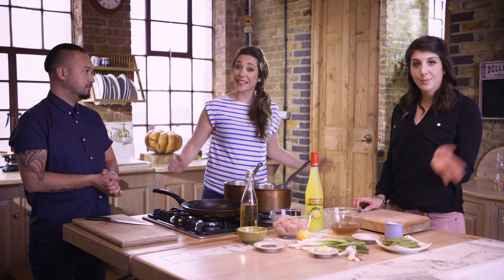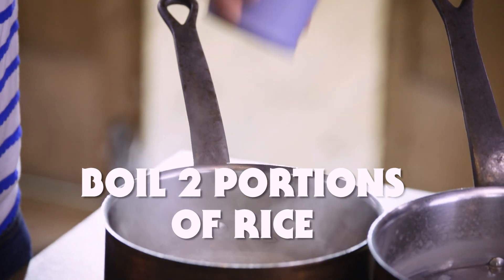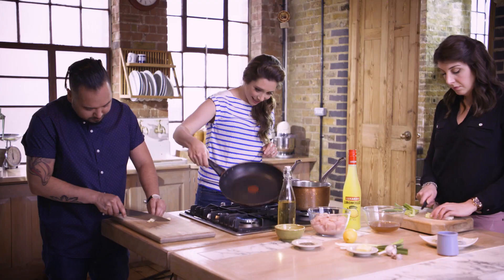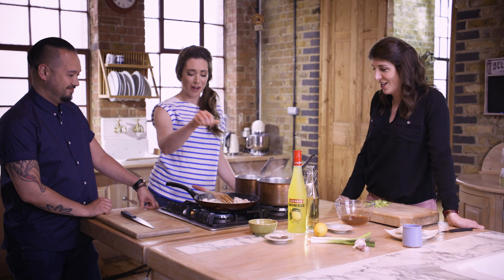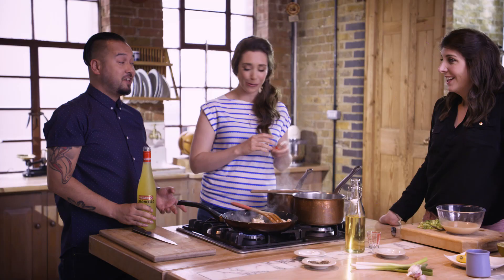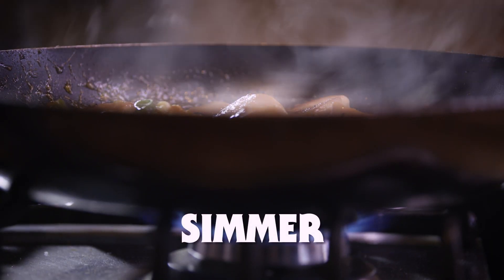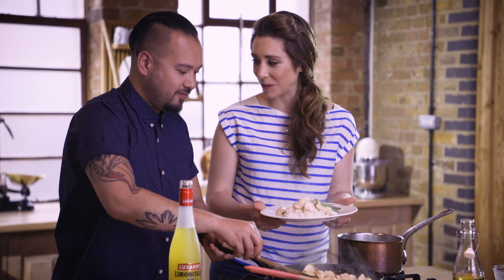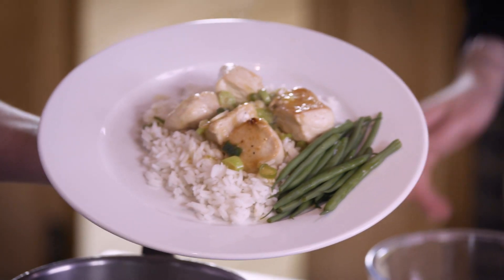The Chiappas - Luxardo Limoncello Chicken - Ad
We love to make this Luxardo Limoncello Chicken as a quick, simple but delicious weekday meal! Give it a try, we’d love to know what you think!

Content only to be viewed if you are aged 18+ Please drink (or eat) responsibly